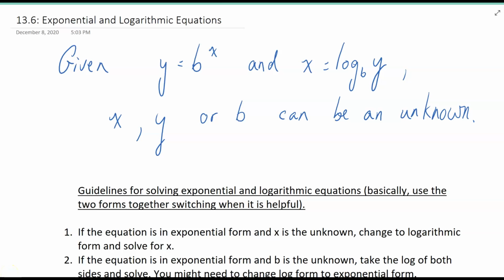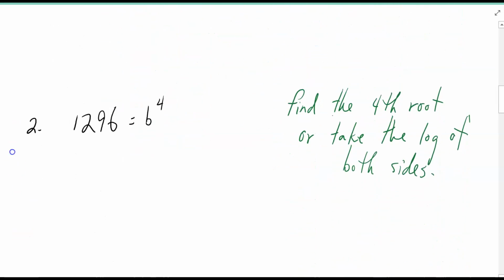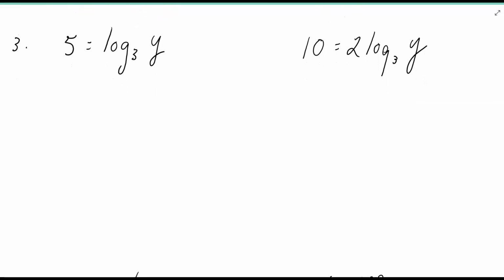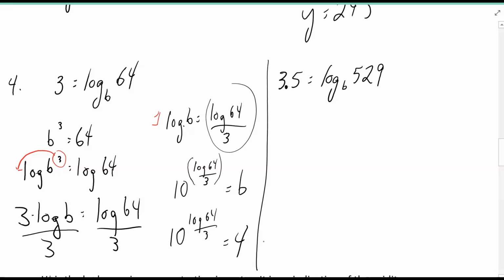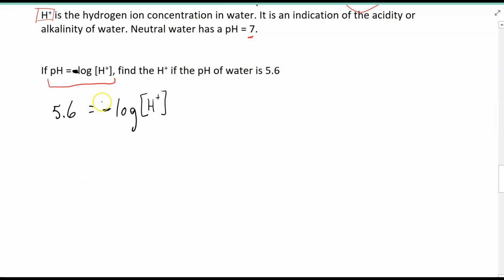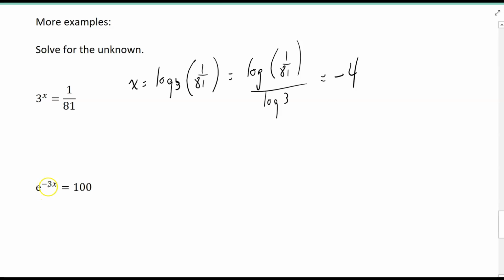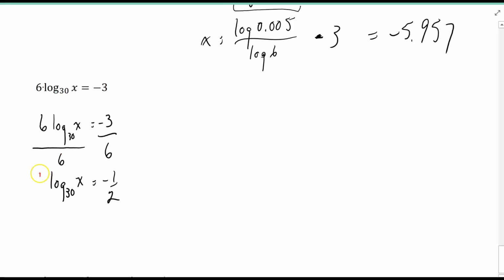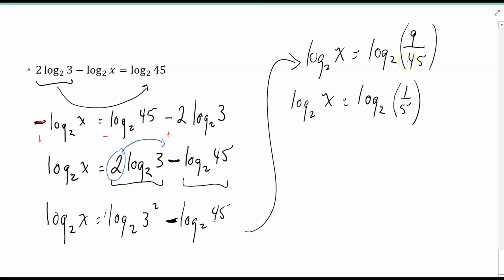Solving Exponential and Logarithmic Equations